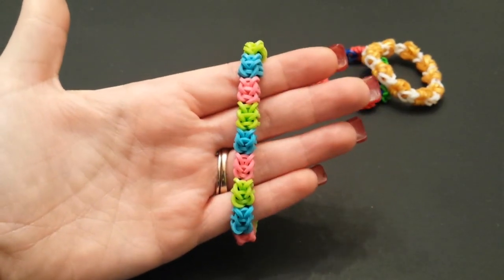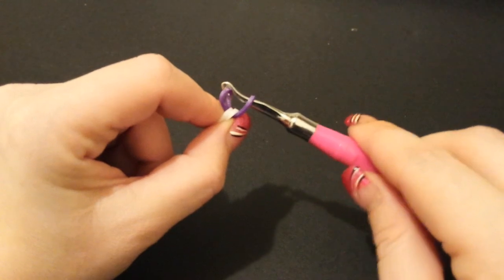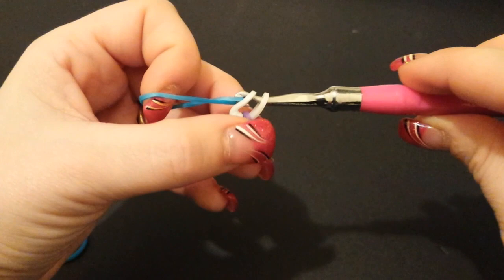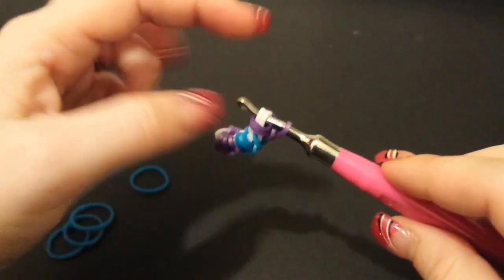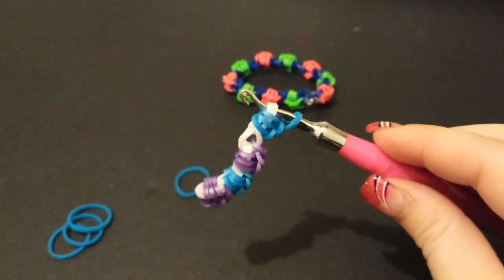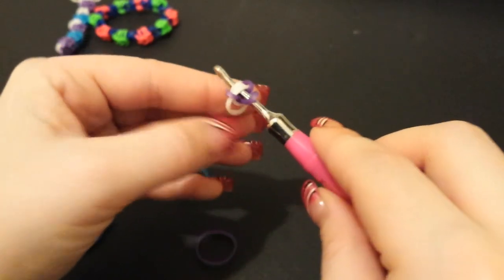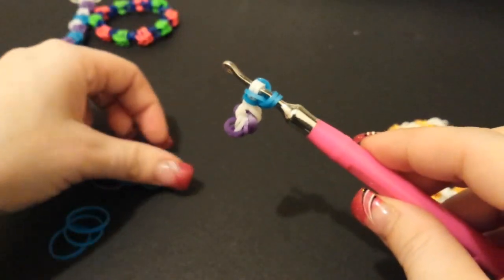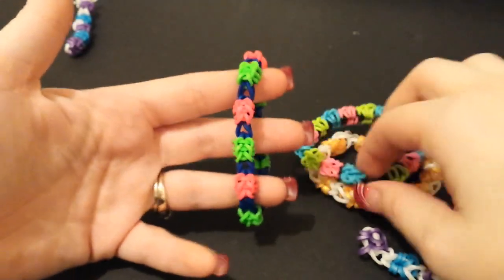New "Stroboscope" Hook Only Rainbow Loom Bracelet/How To Tutorial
This Hook only design was created by Suzanne H-B (Youtube) @crazyjustmightwork on instagram.It requires approx. 75 bands.
Thumbnail picture created by and belongs to @crazyjustmightwork